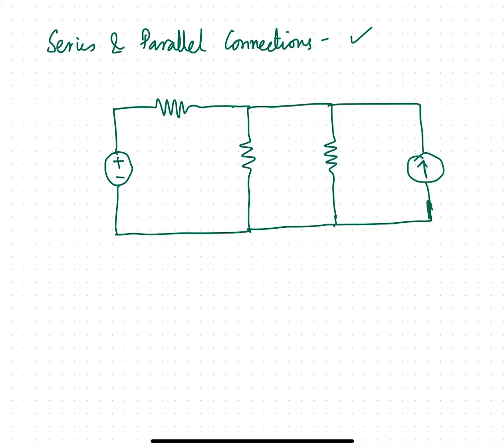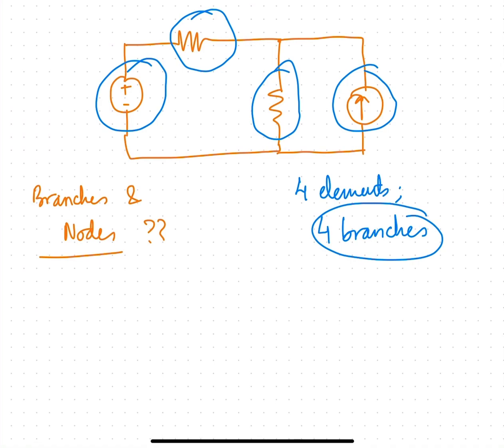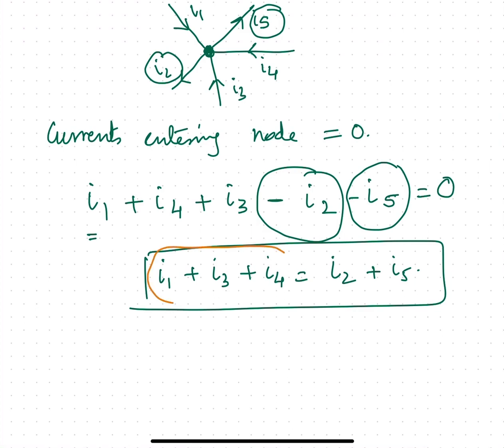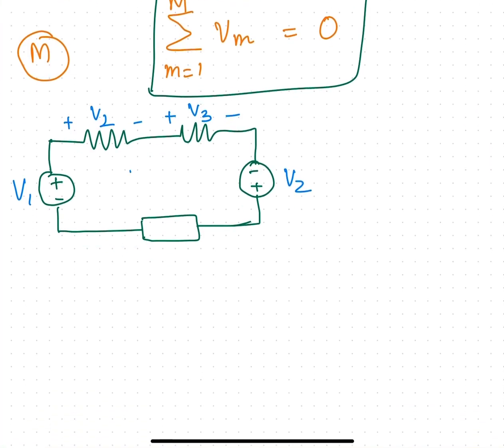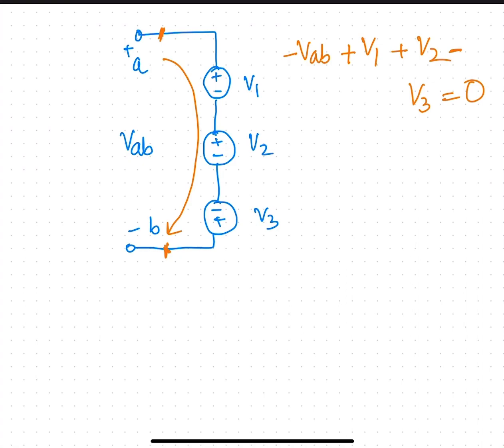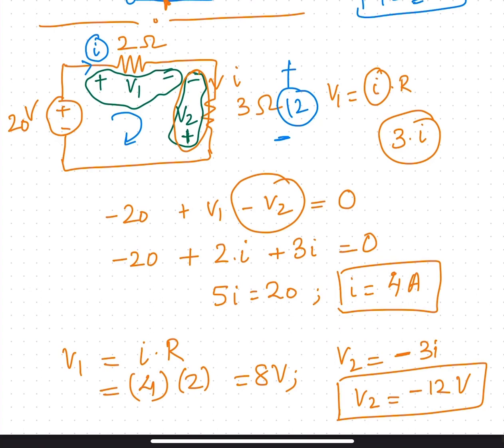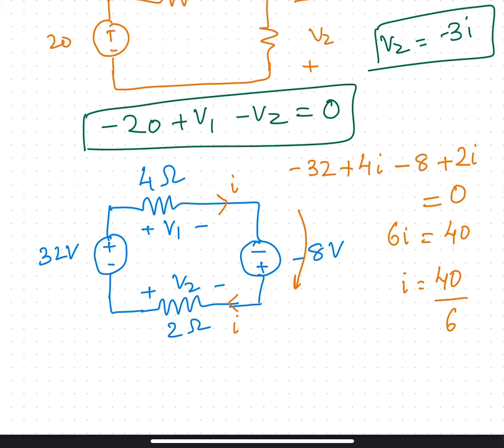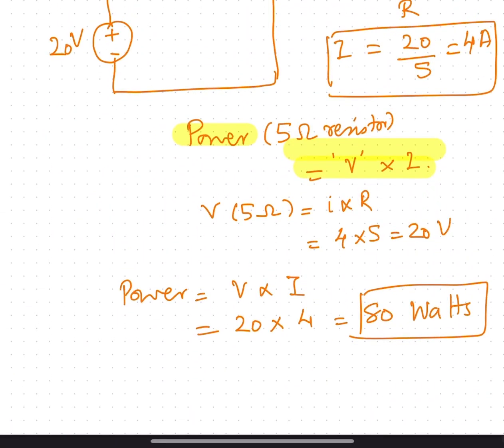Electricity in Daily Use - Online Lecture 1